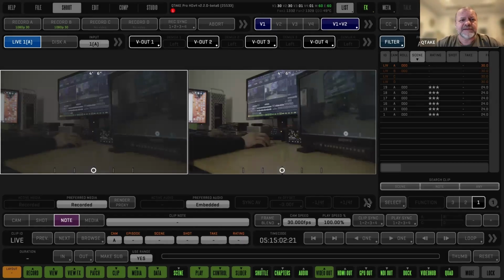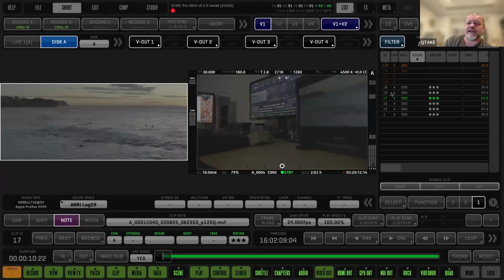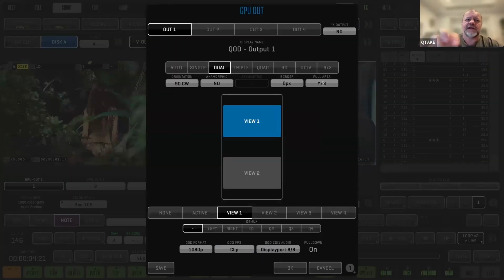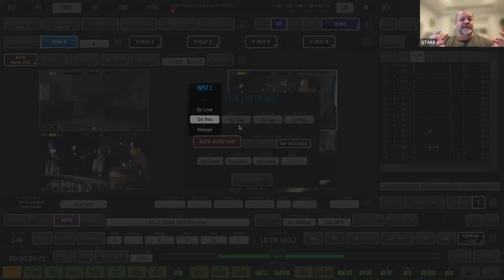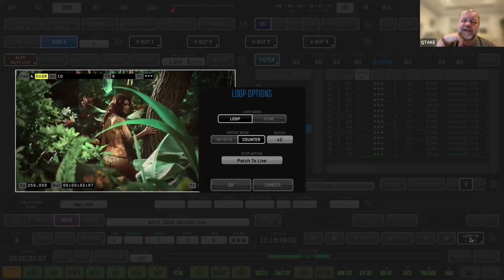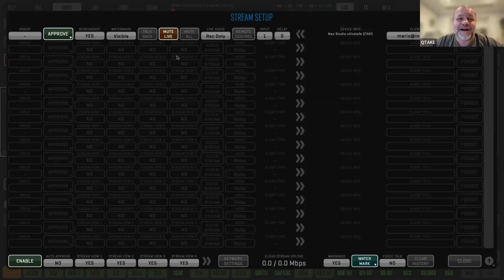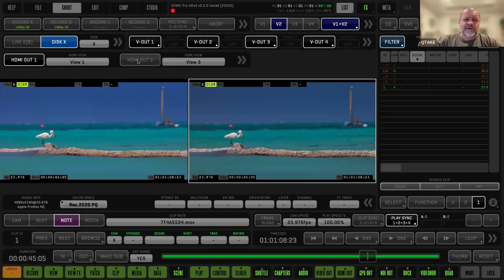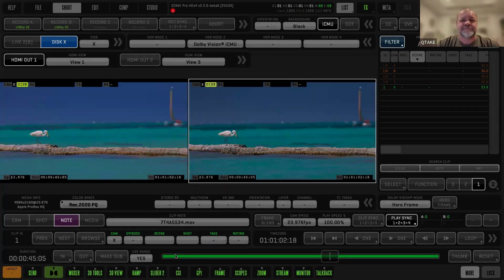QTAKE Pro 2.2 Webinar Highlights - Now Public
▶️ 🎬 *QTAKE Pro 2.2 Webinar Highlights*
Whether you've been working with QTAKE Pro 2.2 for a while or want a refresher, this is an easy way to get familiar with the main features of the release. This video presents selected highlights from a webinar originally delivered to QTAKE resellers and provides a structured overview of the new features and workflow updates introduced in QTAKE Pro 2.2.

QTAKE Pro 2.2 brings a *set of industry-first features* that redefine the standards of video assist and empower QTAKE Pro users in several areas. It introduces *the ultimate on-set Dolby Vision® workflow* to ensure that every detail of the HDR look is reproduced as intended by the content creators on any on-set monitor, with high visual fidelity. *Forensic Watermarking* adds an imperceptible yet robust element for content protection on film sets using QTAKE. QTAKE Pro 2.2 also introduces *new interpolated off-speed modes* (Frame Blend, Optical Flow) for the smoothest slow-motion playback. In addition, the release includes support for *ARRI LogC4* with corresponding False Color scopes, updates to *live mute audio options* and loop modes, the introduction of a Canvas, *expanded control over UI elements* and more.

*Chapters*
00:00 Project Settings • ARRI LogC4 & WVO
01:51 Project Settings • Canvas Resolution
04:11 Scopes • False Color Log
05:19 User Interface • List Right-Click Menu
06:22 User Interface • GPU OUT Full Area Option
07:10 User Interface • Video Window
08:32 User Interface • UI Output
09:48 Audio • Mute Live Options
13:03 Playback • Loop Modes
13:44 Playback • Interpolated Off-Speed
15:24 Forensic Watermark
18:26 Dolby Vision • iCMU & Trims
21:52 Dolby Vision • Playback Modes